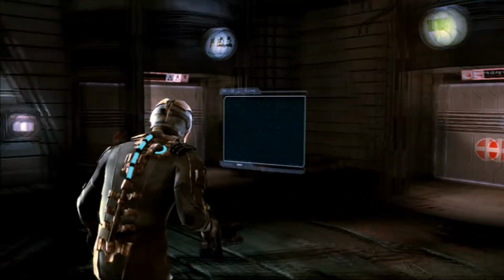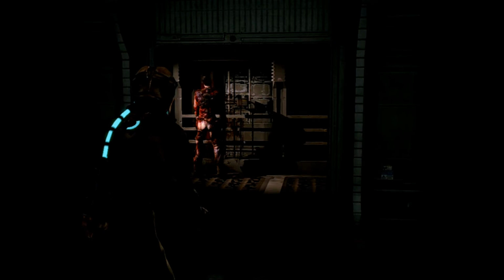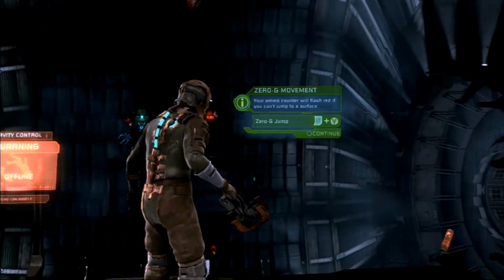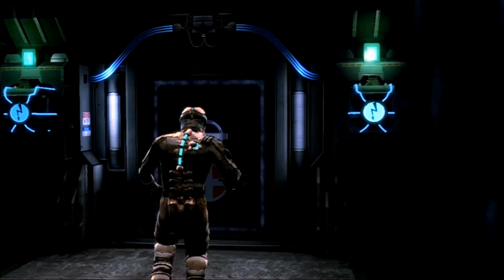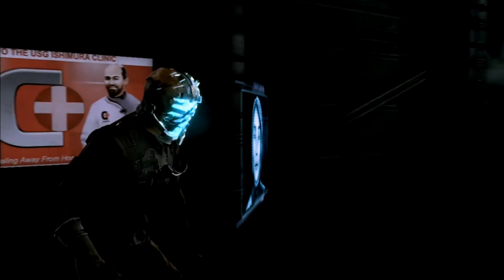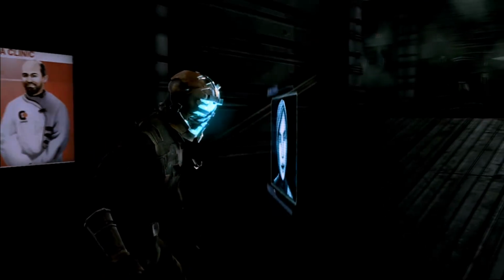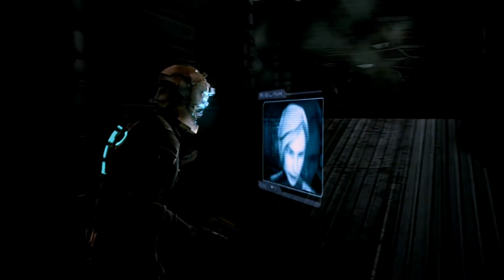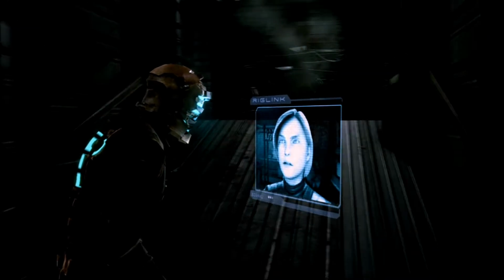'REEL' COMMENTARY - Dead Space Ep. 2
We're back for another installment of 'REEL' COMMENTARY!  This time I change it up a little bit and we look at the movie's original teaser, I talk about bridge sequences again, and you get an insight to just how effective some of the cuts can be!  ENJOY!